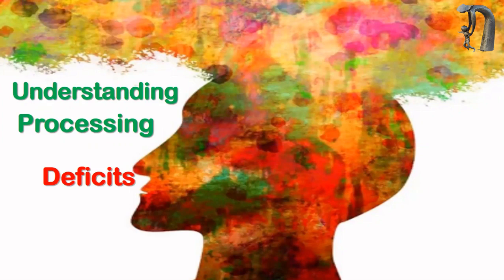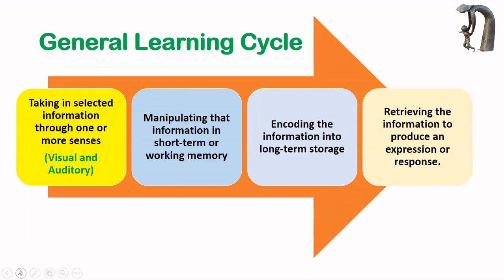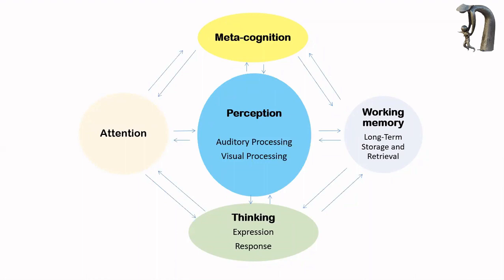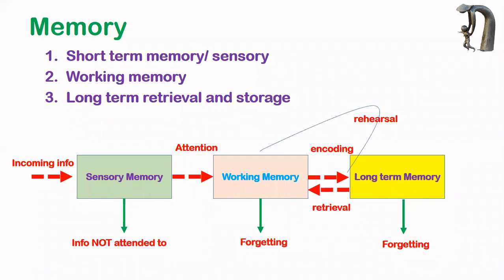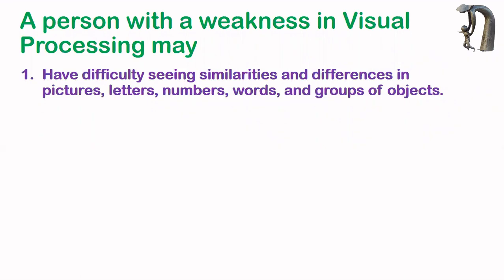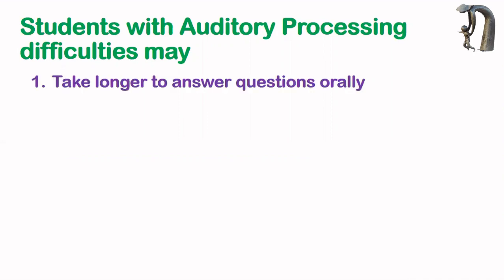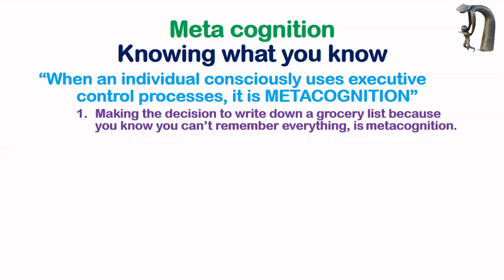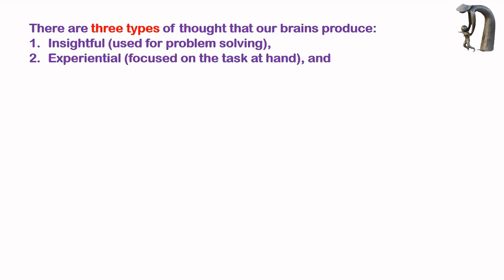What is processing deficits? | Understanding processing deficits| Attention, Memory, perception etc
what is processing?
understanding processing deficits
attention
memory
perception
thinking
meta cognition